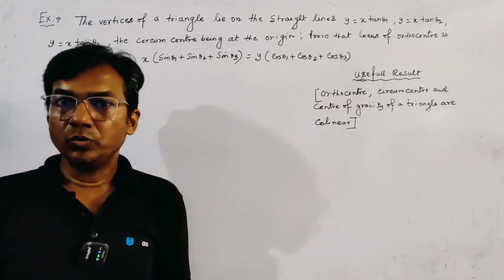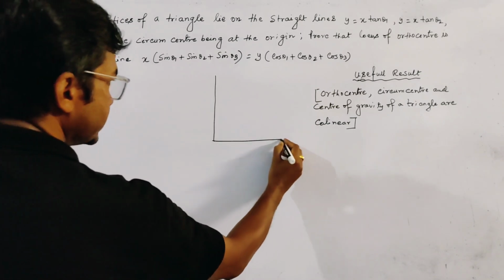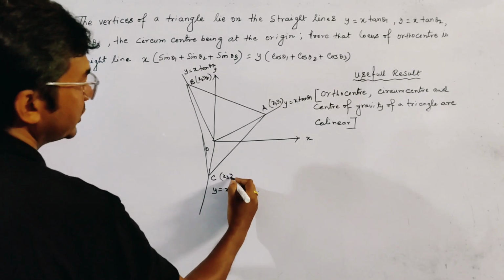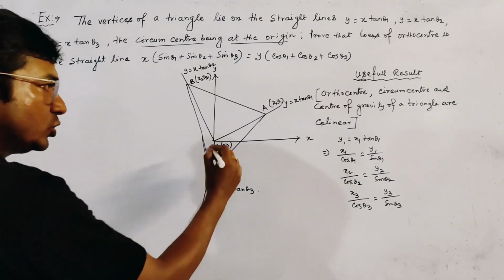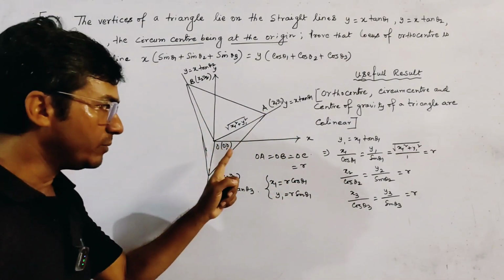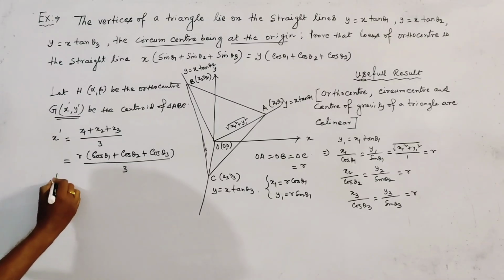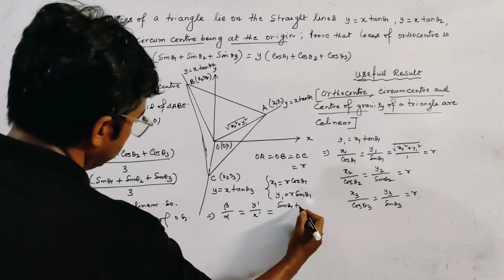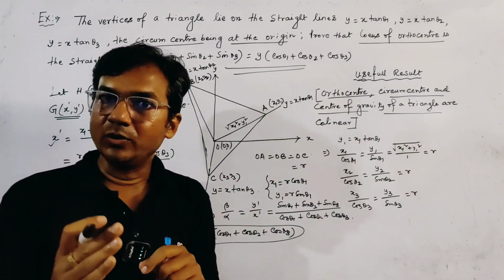The vertices of a triangle lies on the straight lines y=xtan(theta1),y=xtan(theta2),y=xtan(theta3),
Exercise solution of an important problem from Analytical Geometry of 2D and 3D (Ghosh and Chakraborty).

Link of Lecture of Exercise Solution from Analytical Geometry of 2D & 3D by Ghosh and Chakraborty (Pair of straight lines).👇

2DGeometry( Pair of straight line)Part :2